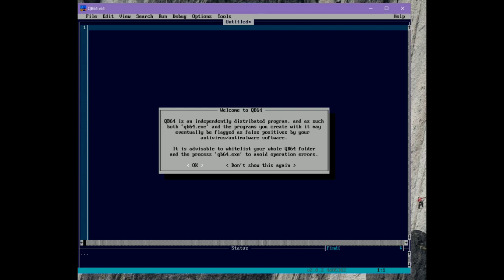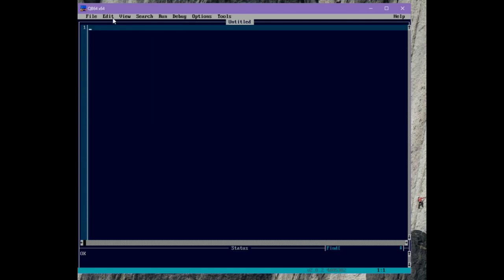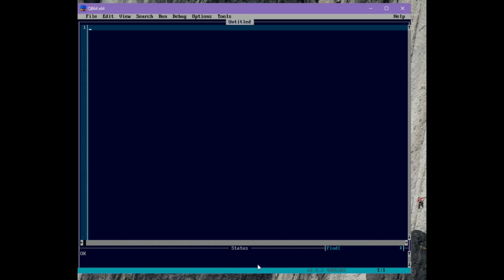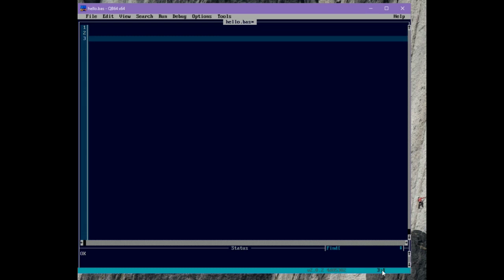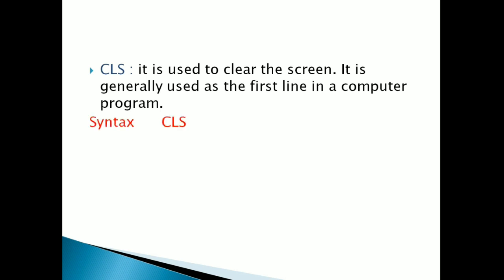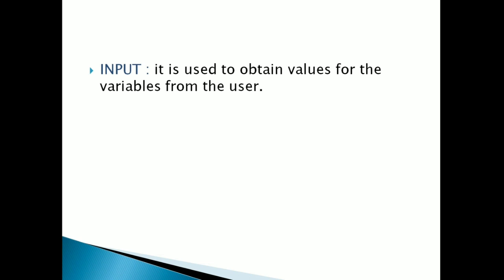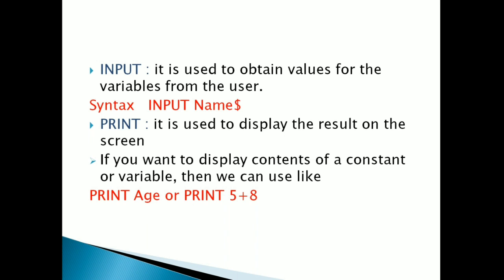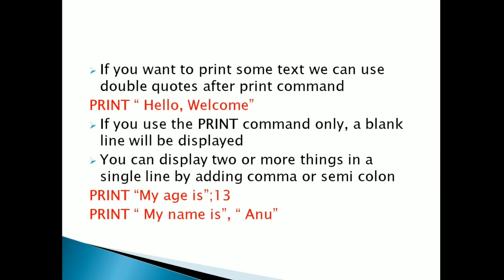Commands in QBASIC